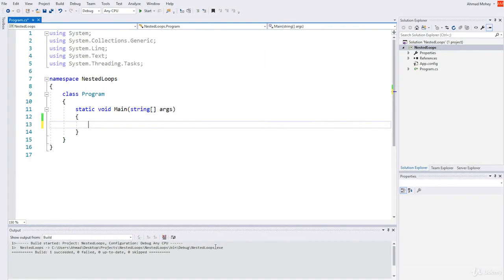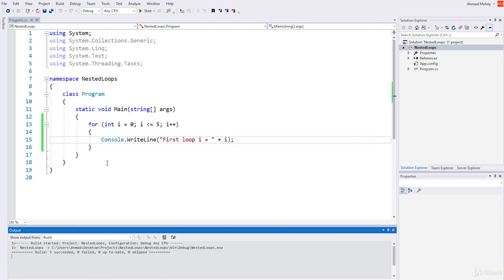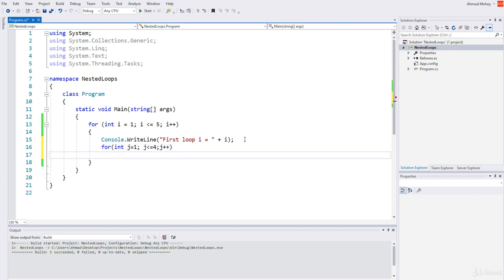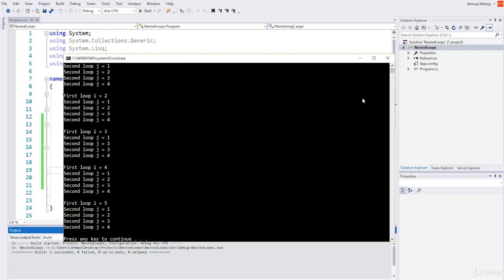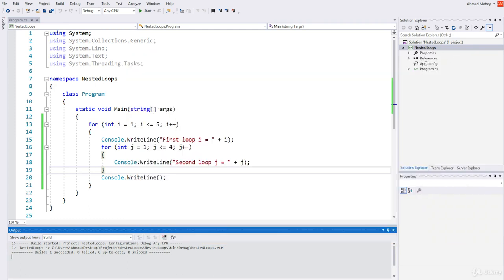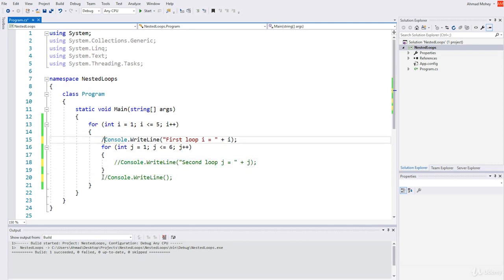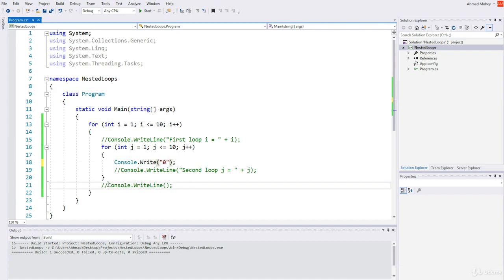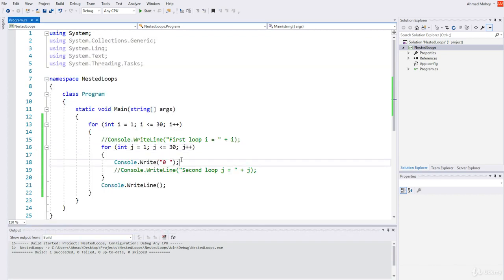045 Loops Part 3 Nested Loops